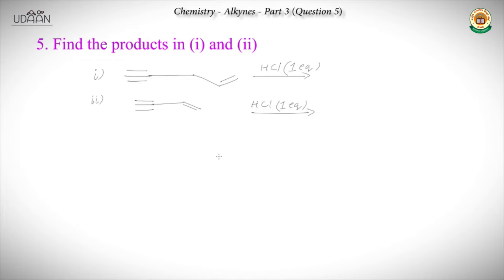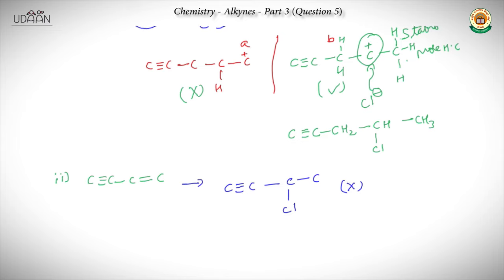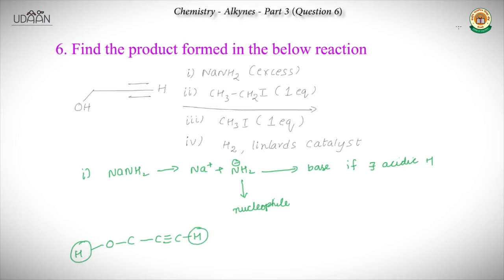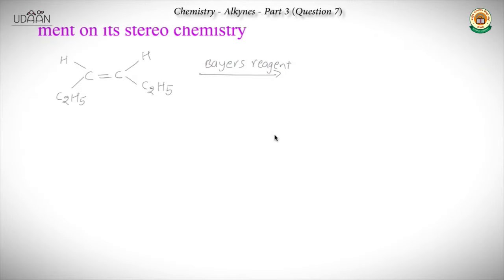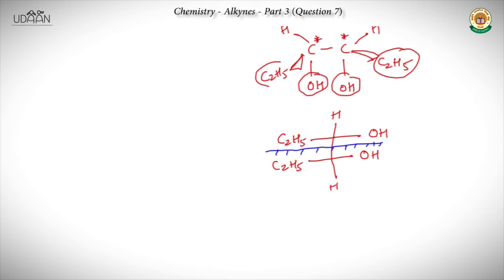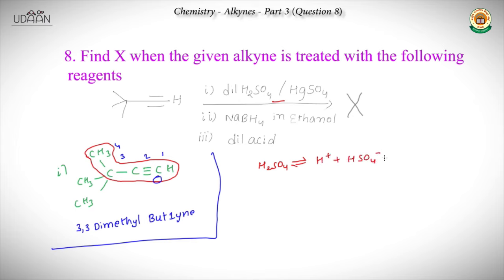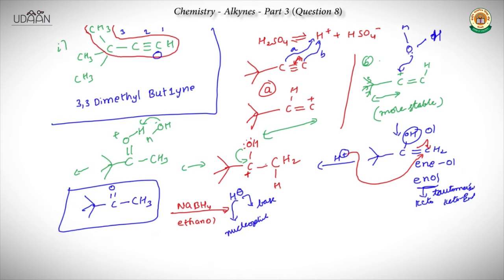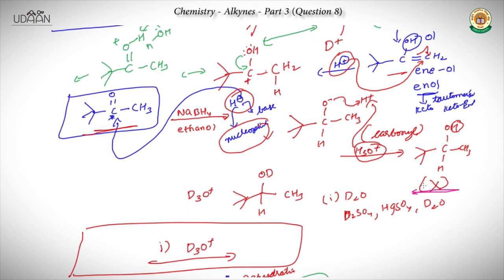Discussion: Hydrocarbons Alkynes - 3